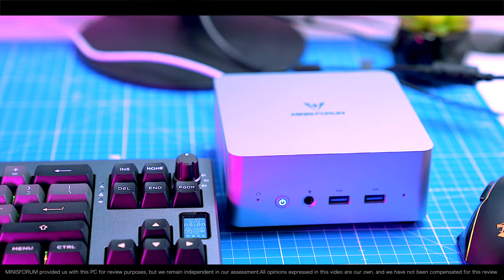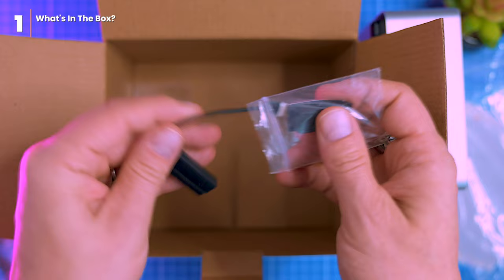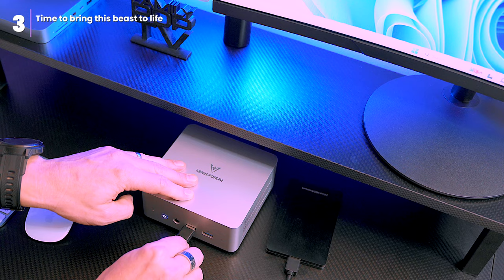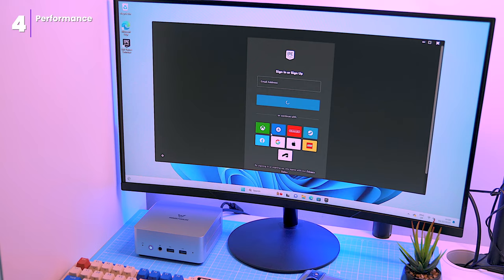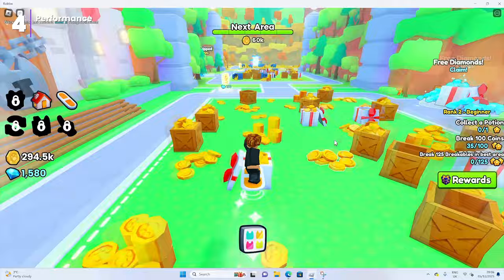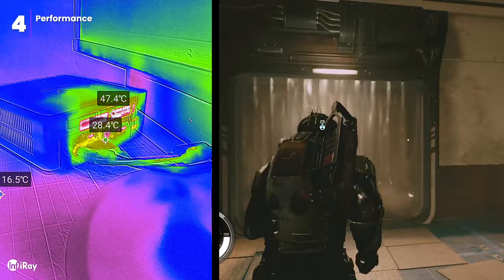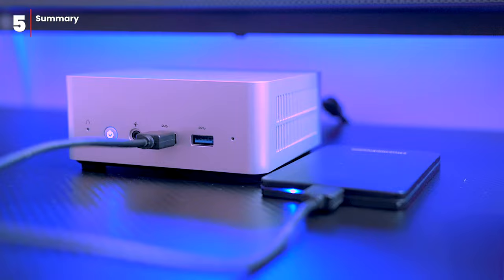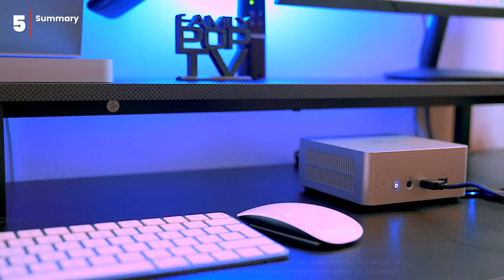MINISFORUM UN1265 MiniPC Review: Small Size, Big Power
Introducing the Minisforum UN1265 MiniPC Venus Series: A tiny powerhouse that packs a serious punch!

UN1265 Mini PC 12th Gen Core i7-12650H(10C/16T) 32GB RAM+512GB SSD, Expandable HDD Slot ($489 on Amazon)

UN1265 Mini PC, 12TH Gen Core i7-12650H, 32GB DDR4+1TB PCIe4.0 SSD ($399 on Amazon)

UN1265 Mini PC Core i7-12650H (10C/16T, up to 4.7GHz) BAREBONE - No Storage & OS ($287 on Amazon)

UN1265 Mini PC, 12TH Gen Core i7-12650H, 32GB DDR4+512GB ($375 on Amazon)

In a world of bulky desktops and cumbersome laptops, the Minisforum UN1265 MiniPC stands out as a beacon of compact computing excellence. This petite powerhouse packs a remarkable amount of power into its svelte frame, making it the perfect solution for anyone seeking a versatile and space-saving desktop companion.

The UN1265 MiniPC is not just a powerful and compact machine; it's also a smart choice for the eco-conscious consumer. Its energy-efficient design ensures minimal power consumption, saving you money on your electricity bill and reducing your environmental impact.

Love,
Adam & Mária